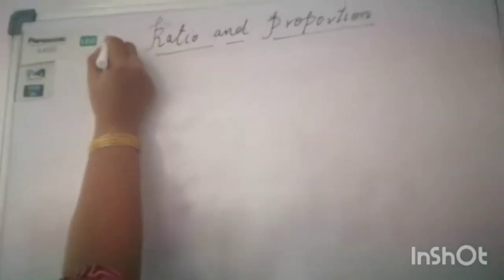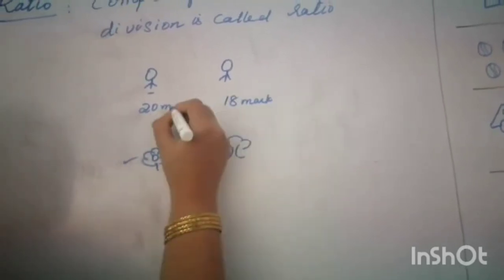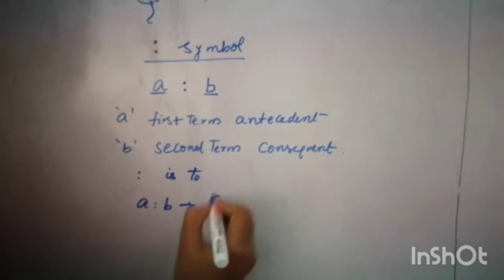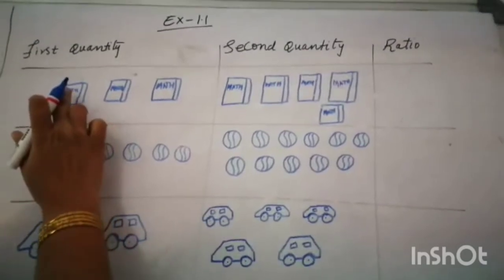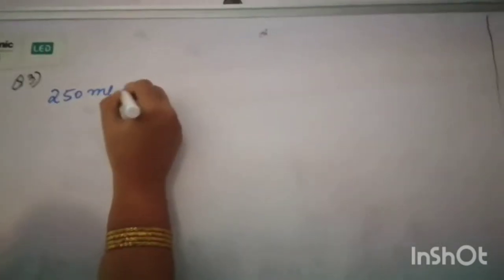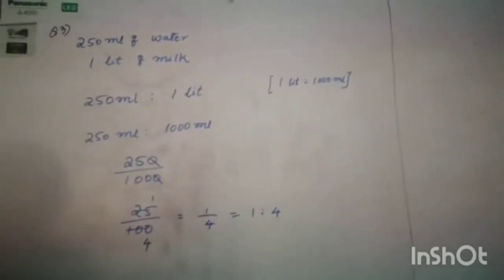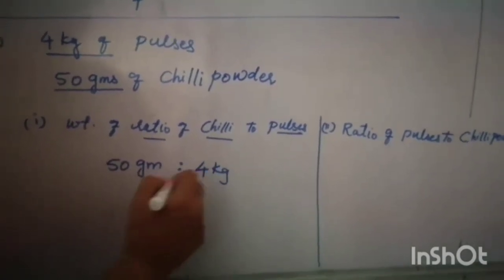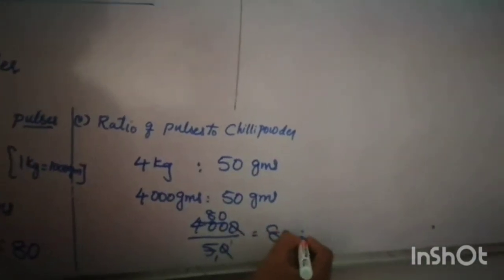Springfields school, Masabtank 2020-21 Class 6th Mathematics by Mrs. Fouzia Begum (17/3/2021)